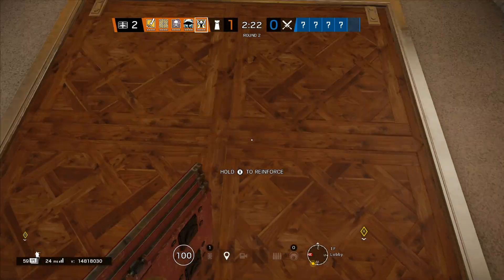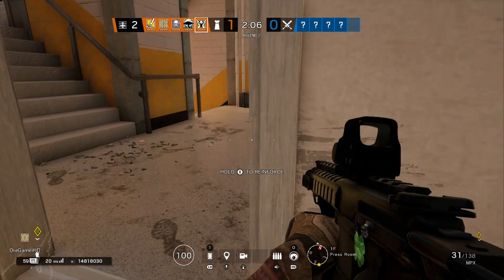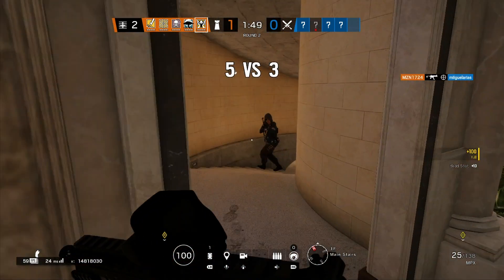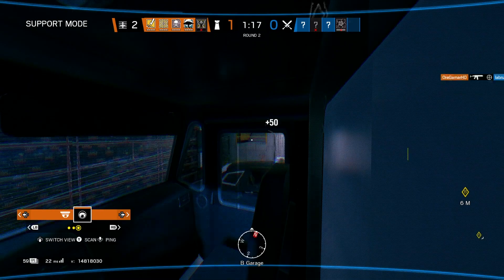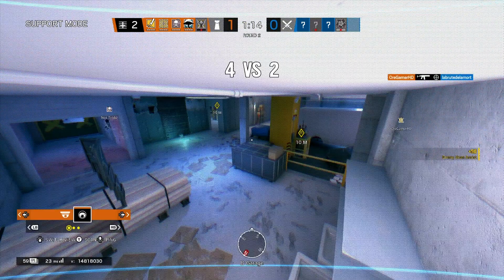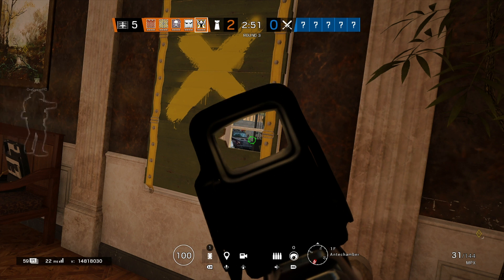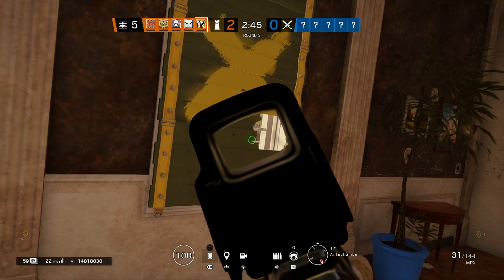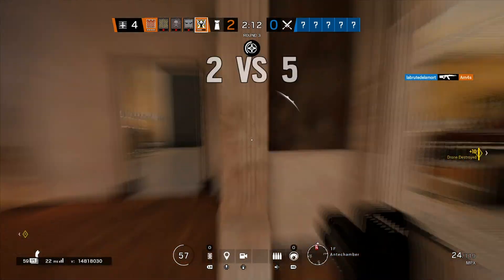New Buck Elite Skin Release Date?!? Rainbow Six Siege Operation Shadow Legacy